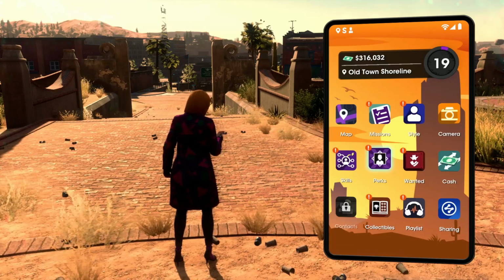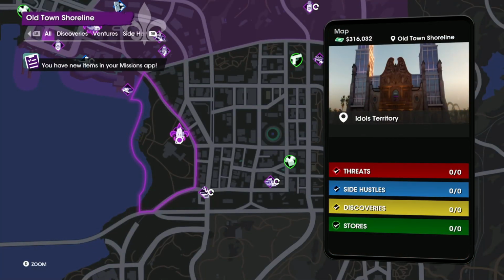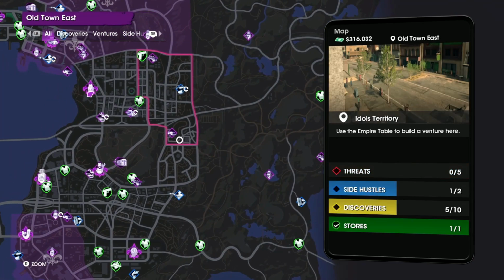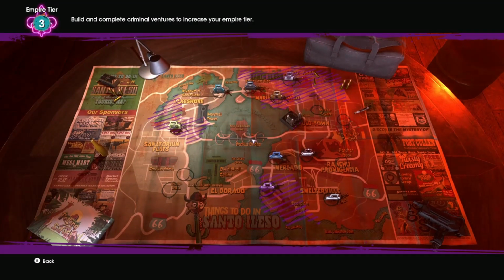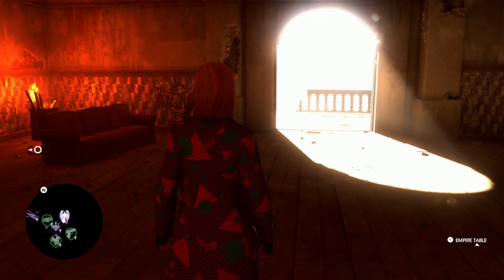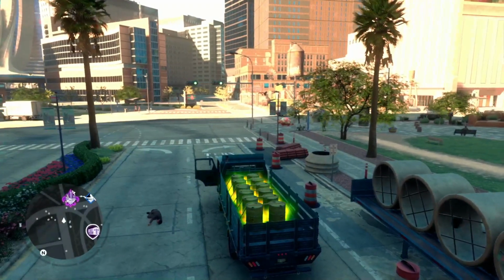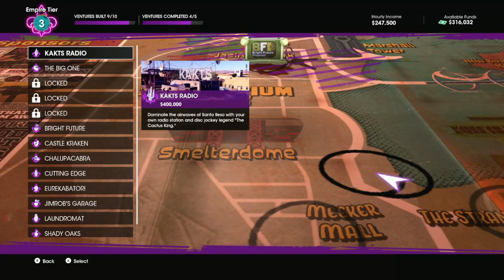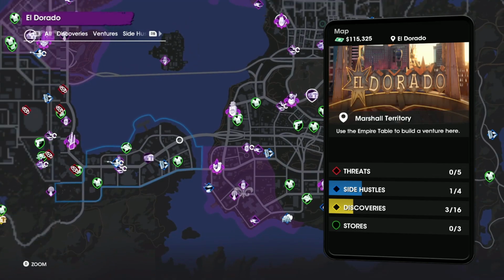Saints Row 2022: Business Ventures/Money - Tips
On this video I take a moment to explain the business venture side of things for those who are playing the game, or plan to. I also go over some ways on how to make money since that is a big feature to progress through the main story missions. I also give my opinion on the best venture you can invest in early on.